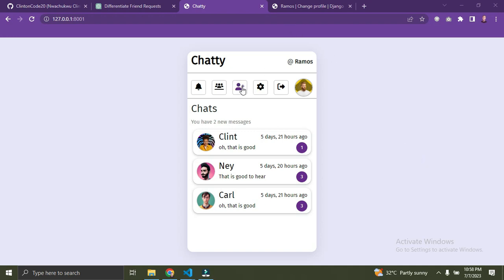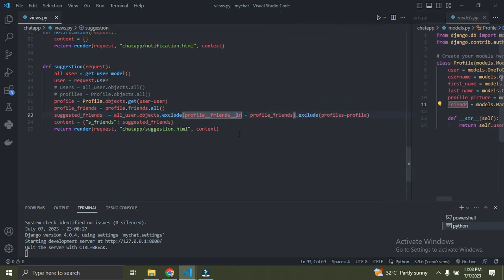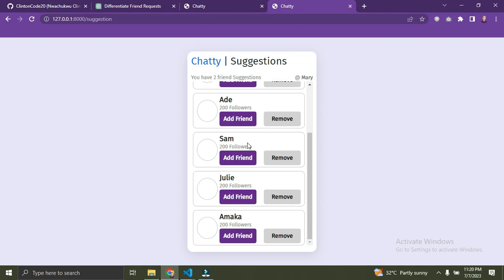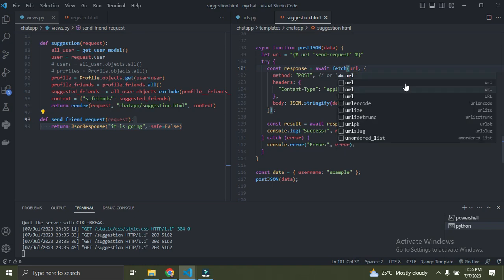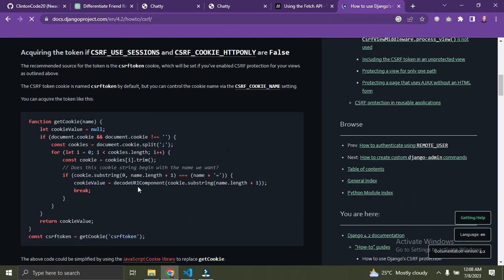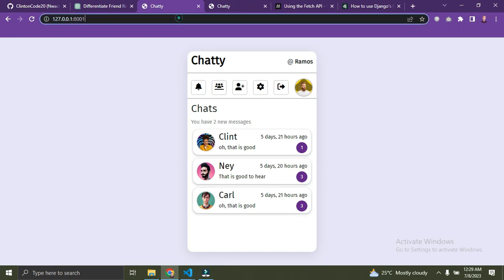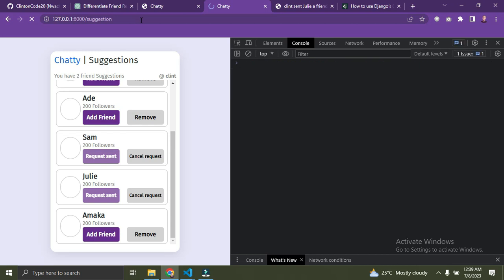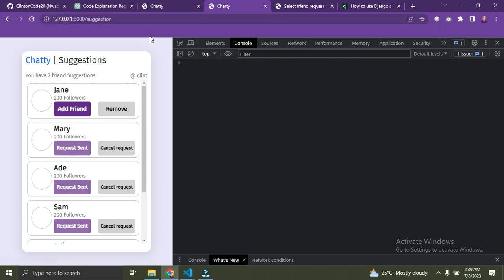Build a RealTime ChatApp with Django pt3 - Sending Friend Request.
In this tutorial I'll show you how to develop a fully functional real-time chat application using the power of Django, without relying on Django Channels.

Starting from the basics, I'll guide you through setting up a Django project and creating a user authentication system. Then, we'll dive into designing the chat interface, implementing the chat functionality, and updating messages in real-time without the need for page refreshing.

Using technologies like AJAX and JavaScript to establish a seamless real-time chat experience. You'll learn how to handle user-to-user messaging, sending and accepting friend requests, implement message notifications, and maintain message history.